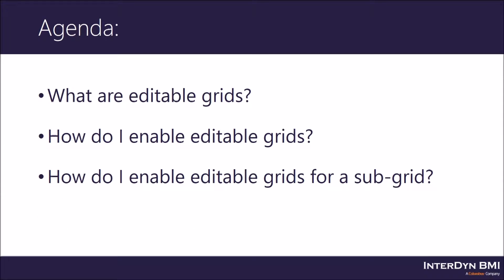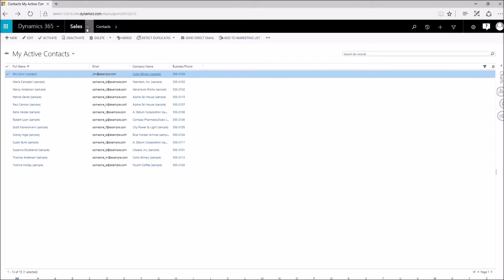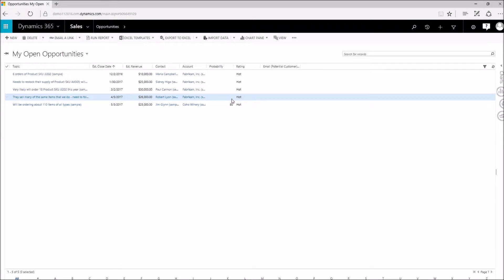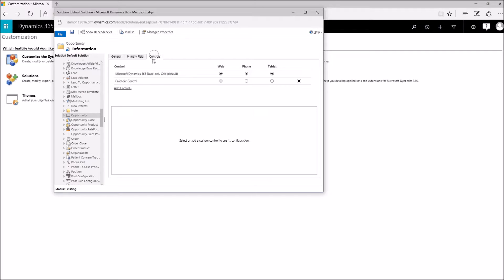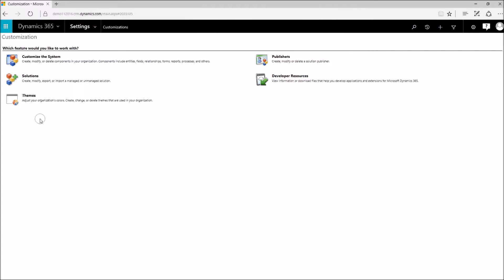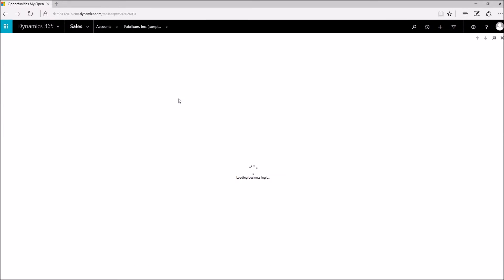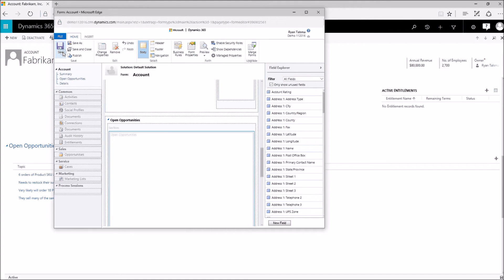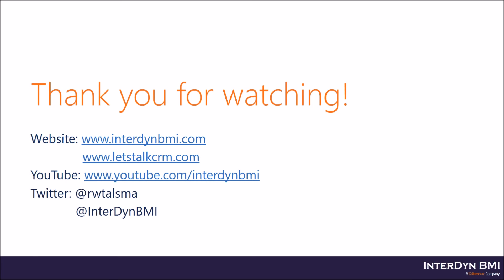Editable Grids in Dynamics 365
See a brief overview of the new editable grids feature in Dynamics 365, including how to configure and enable them, as well as a demonstration of how they work after being configured.